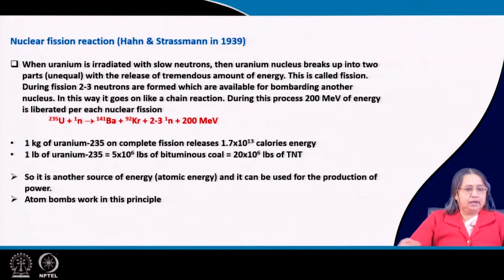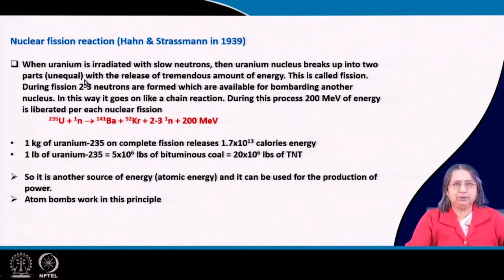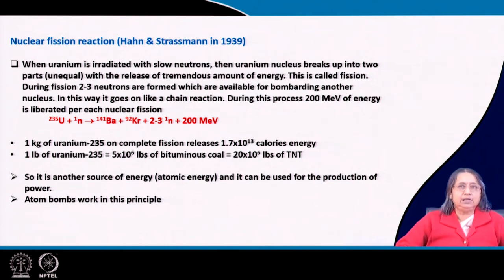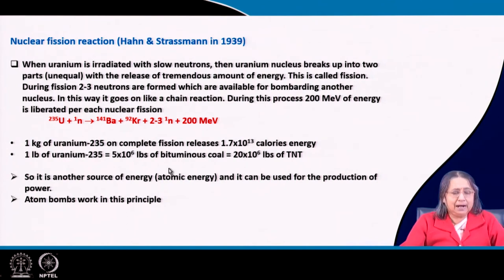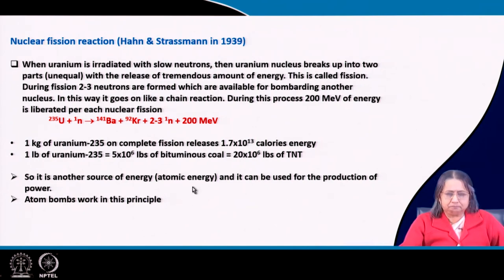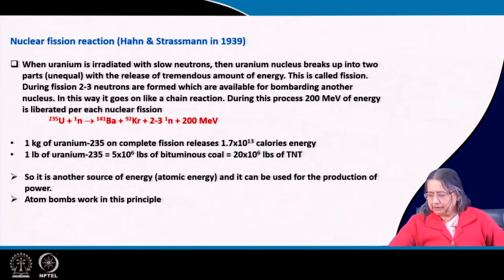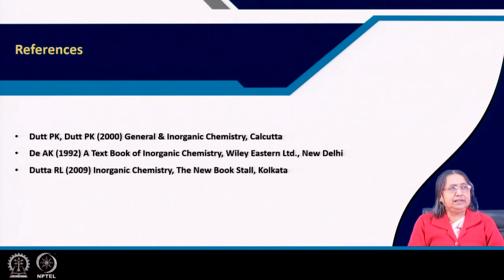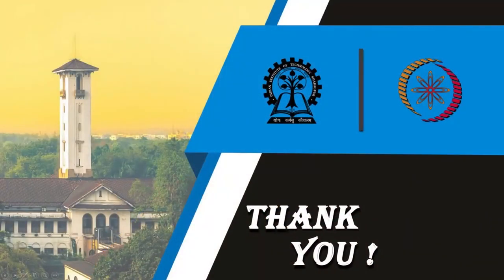Lecture - 30: Radioactivity (Part-E)swayamprabha